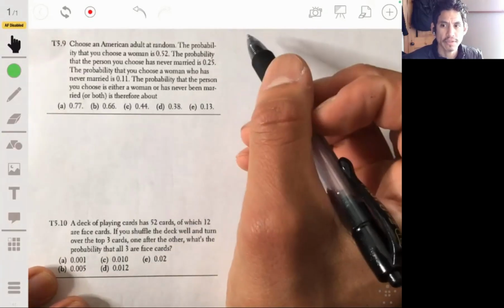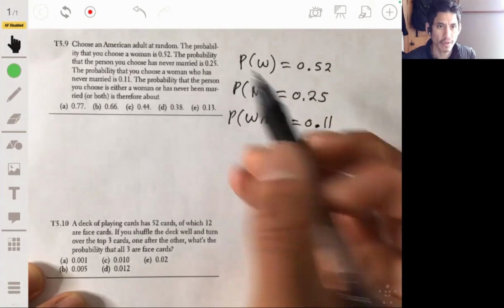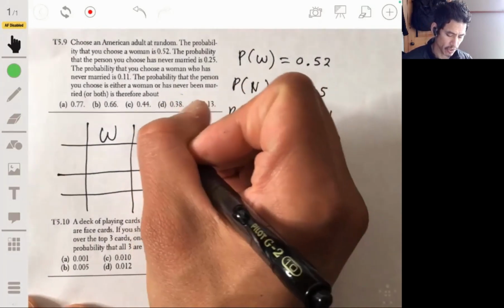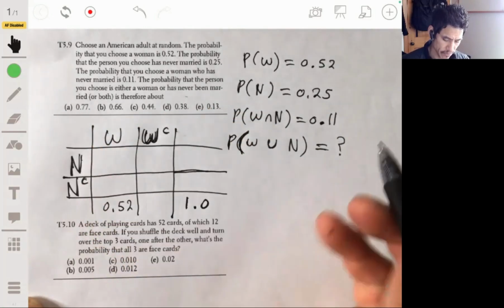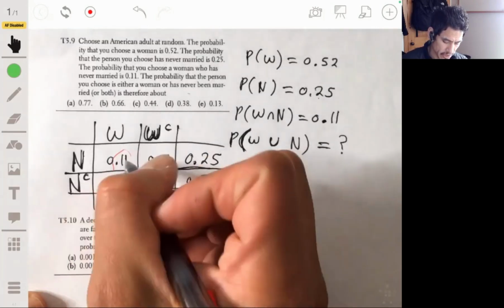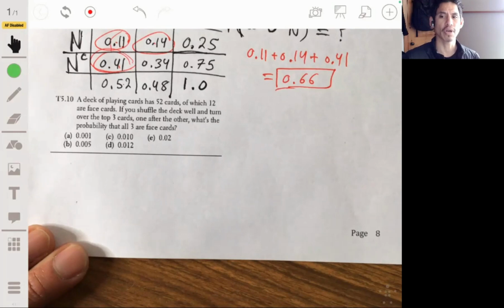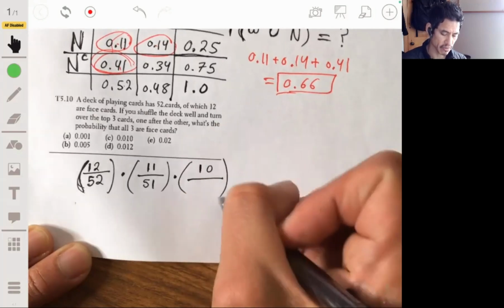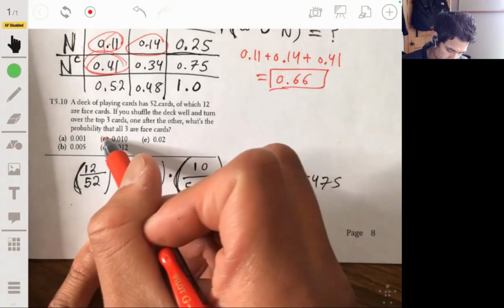T5.9, T5.10 | AP Statistics Chapter 5 Practice Test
In the video I go over problems T5.9 and T5.10 from the AP Statistics Chapter 5 Practice Test covering topics involving Probability concepts such as Independence, Multiplication Rule, Conditional Events, etc.